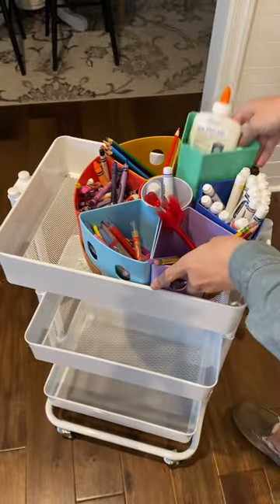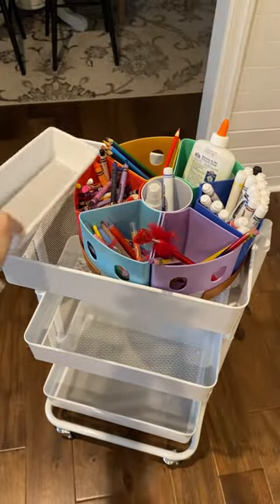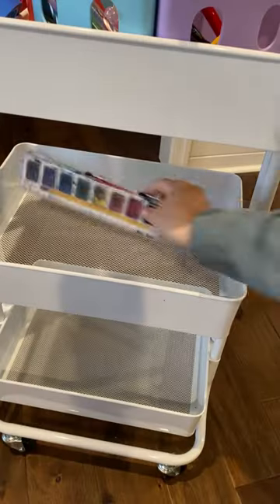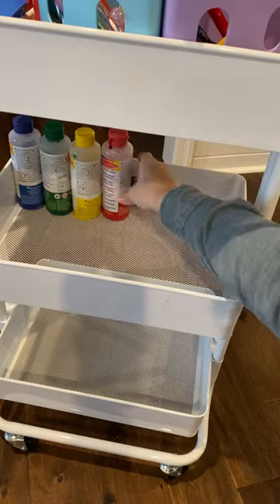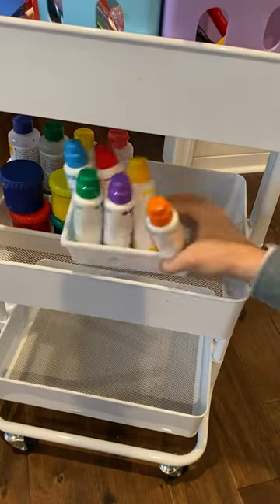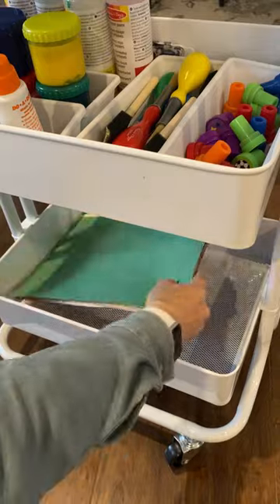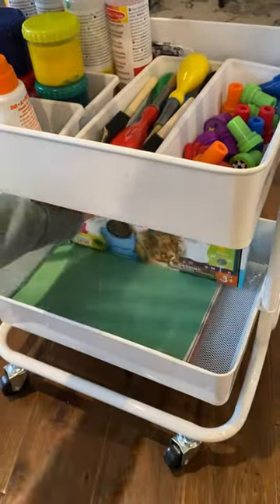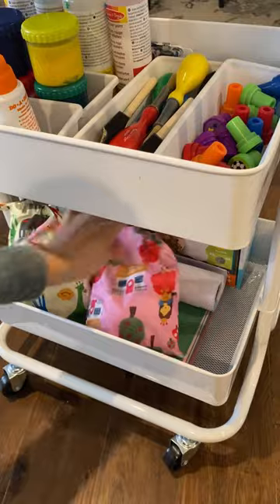Our Art Cart Organization | A Beginner's Guide to Craft Supply Organization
OUR ART CART ORGANIZATION! 🎨

I keep all of the girls’ art supplies in a cart I got from @michaelsstores. Hence, it’s name…the ART CART! ✨

It truly is fun on wheels and keeps Roo engaged for an activity each day. Mo is starting to show major interest and is always a willing participant in anything her big sister does. Monkey see, monkey do!

I organize the cart (for the most part) as follows:
- Tier One: Writing/drawing utensils
- Tier Two: Painting
- Tier Three: Paper and Smocks

Everything is linked and you can find it in my bio! 👏